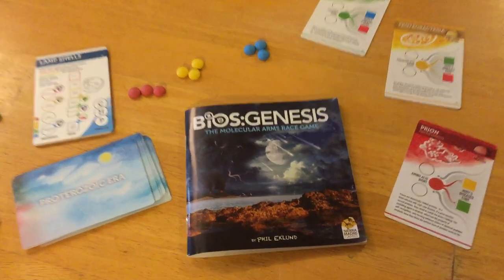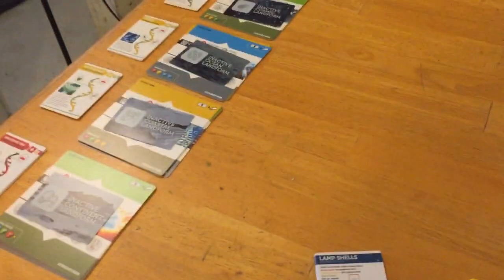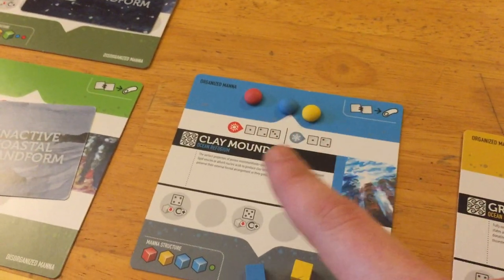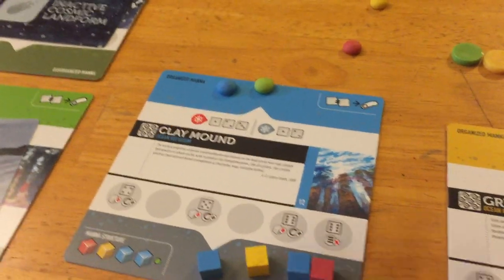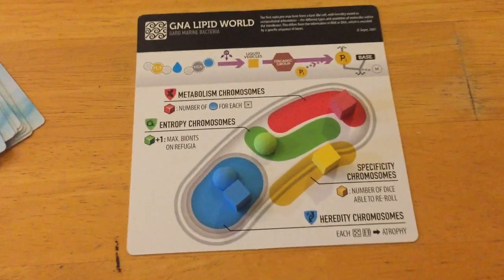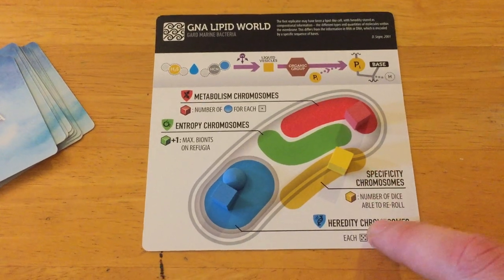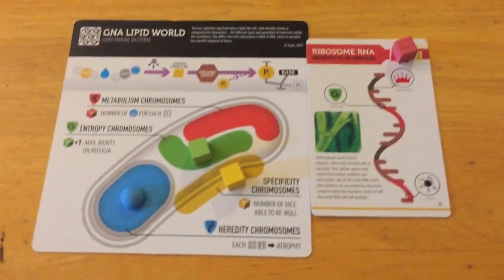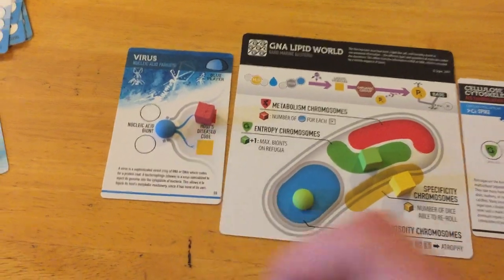Bios: Genesis Overview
Overview of components and gameplay mechanics of Bios: Genesis by Phil Eklund. Errors and corrections are noted over at BGG